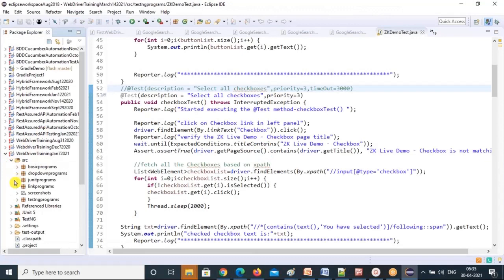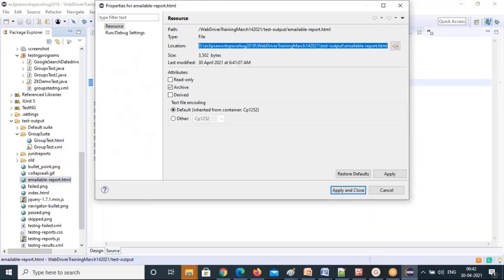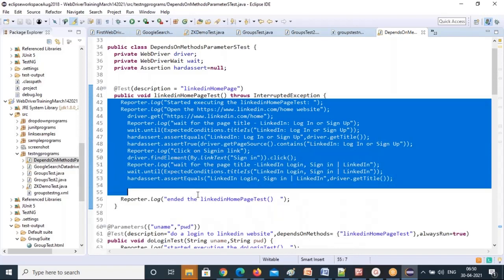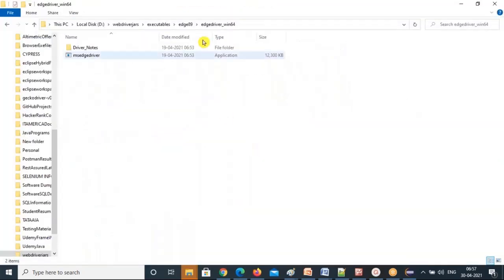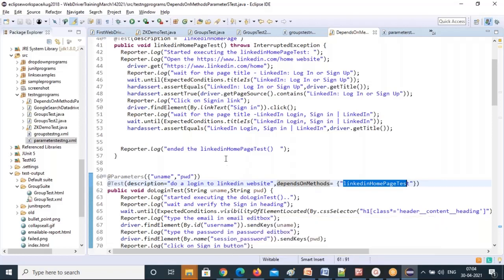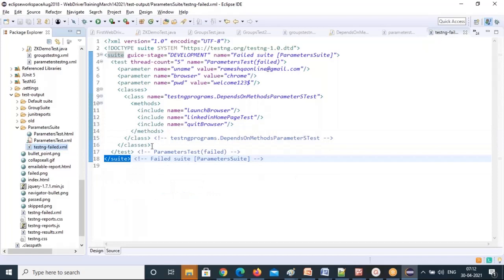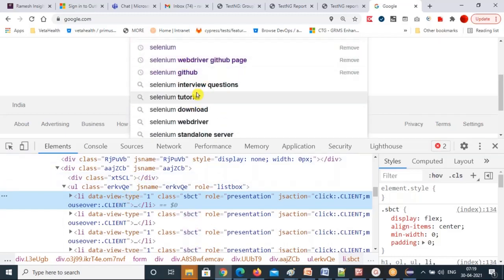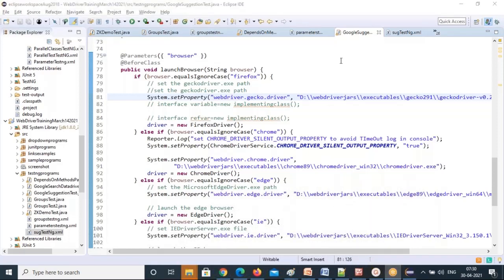VIDEO#16 WEBDRIVER TESTNG DependsOnMethods alwaysRun Parameters APR30 2021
This Video explains about below points
How to Supply parameter values to Test method from xml file using Parameters annotation
How to set dependency among Test Methods using dependsOnMethods keyword
How to use alwaysRun keyword
How to create testNG.xml suite file
How to create groups and run particular group related tests
Fetch the Google auto suggestions and select required option from suggestion List